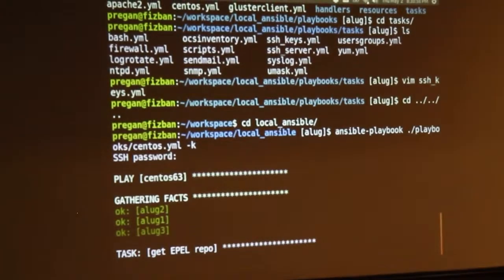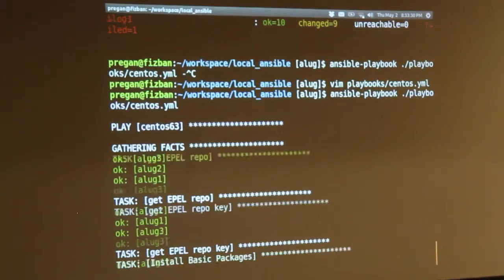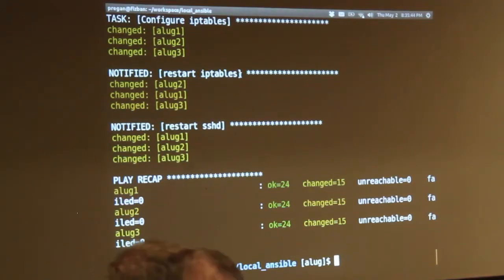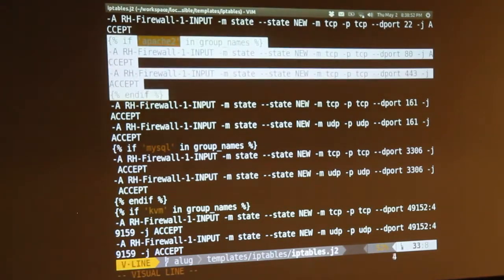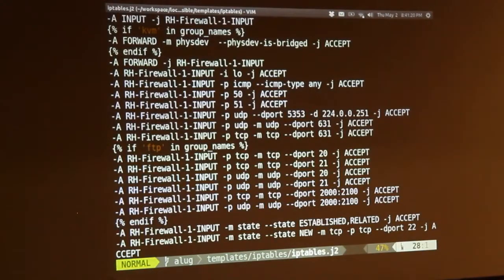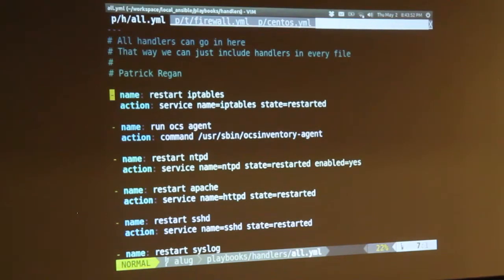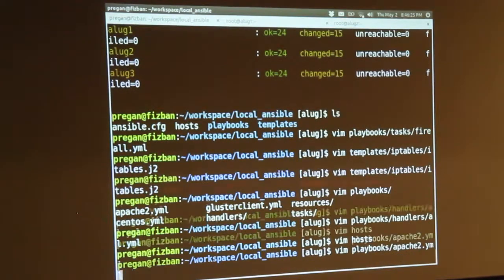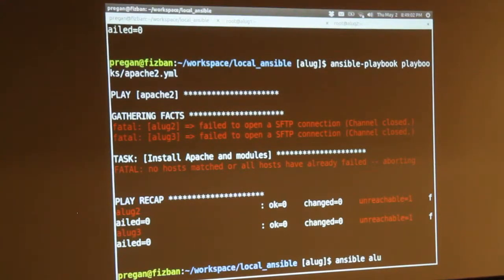Patrick Regan presents Ansible at the Akron Linux Users Group: 2/3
atrick Regan presents Ansible at the Akron Linux Users Group on 5/2/2013

Ansible is a configuration manager that uses SSH.

"Orchestrate From Above."

Most software does not run on a single machine.

Ansible parallelizes complex multi-tier rollouts across app servers, databases, monitoring servers, and load balancers"